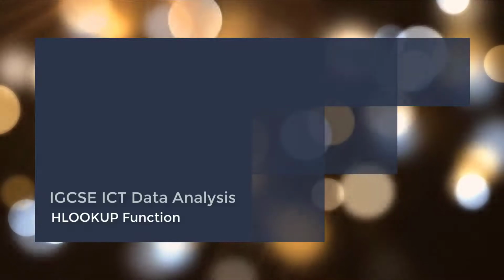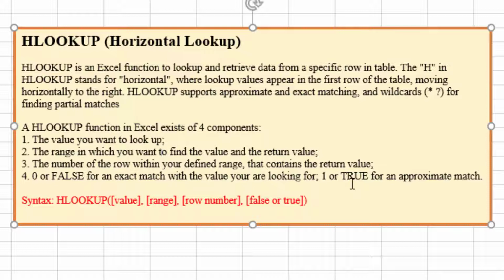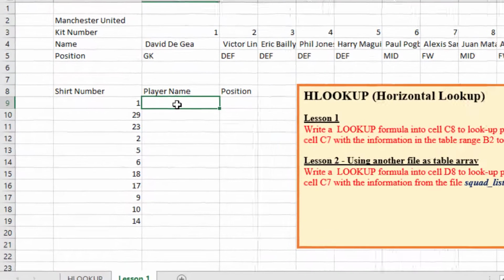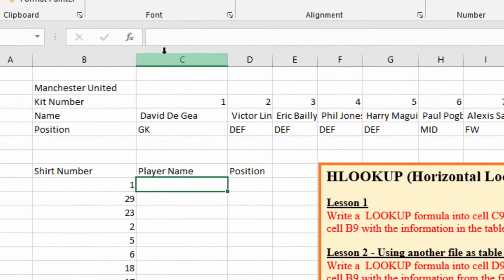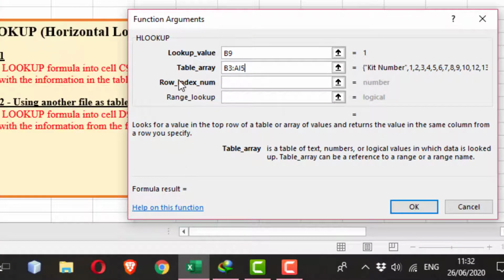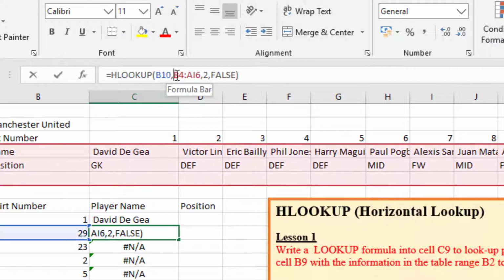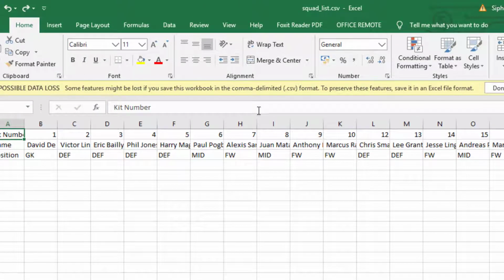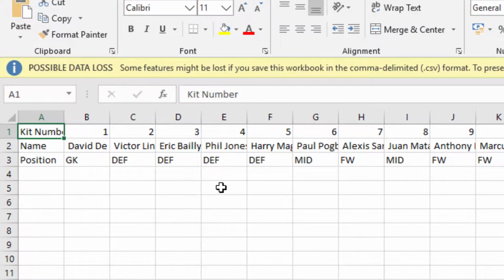7. IGCSE ICT - Data Analysis - Functions (HLOOKUP)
HLOOKUP (Horizontal Lookup)

HLOOKUP is an Excel function to lookup and retrieve data from a specific row in table. The "H" in HLOOKUP stands for "horizontal", where lookup values appear in the first row of the table, moving horizontally to the right. HLOOKUP supports approximate and exact matching, and wildcards (* ?) for finding partial matches

A HLOOKUP function in Excel exists of 4 components:
1. The value you want to look up;
2. The range in which you want to find the value and the return value;
3. The number of the row within your defined range, that contains the return value;
4. 0 or FALSE for an exact match with the value your are looking for; 1 or TRUE for an approximate match.

Syntax: HLOOKUP([value], [range], [row number], [false or true])